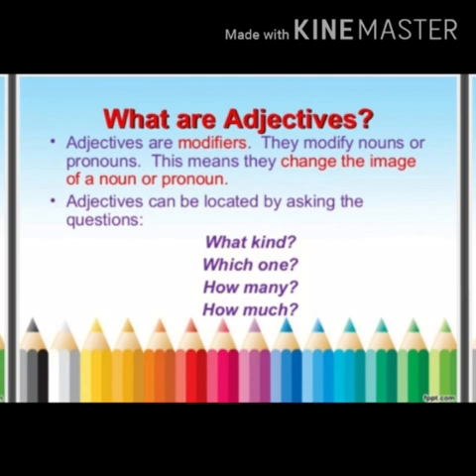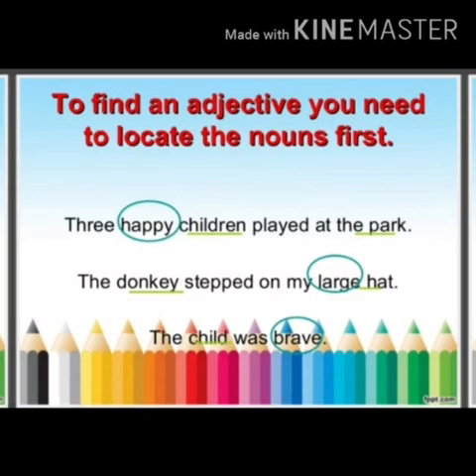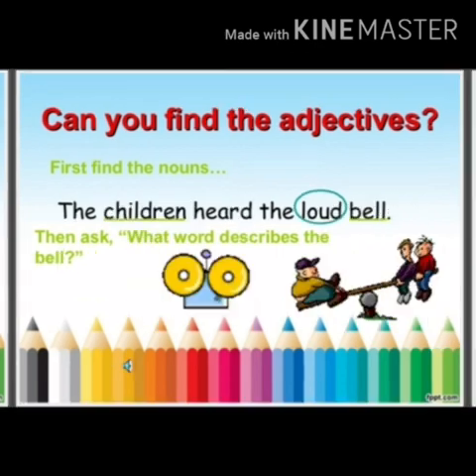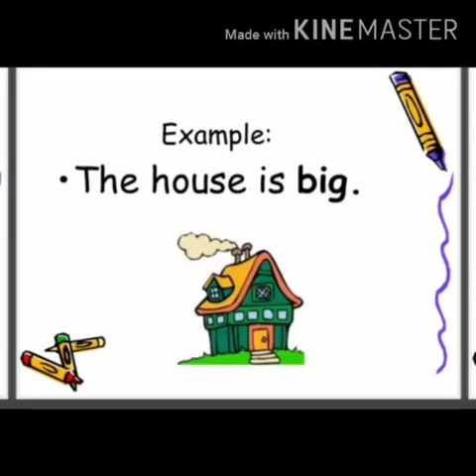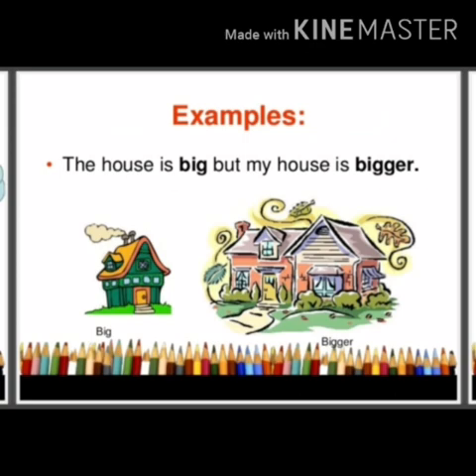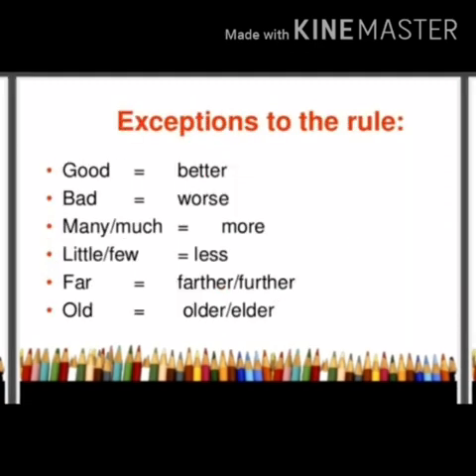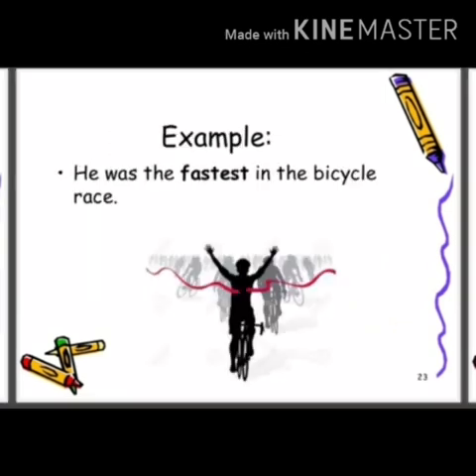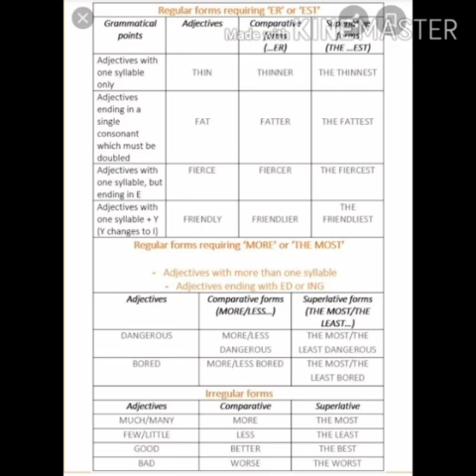6 and 7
Video from Ajmani International School